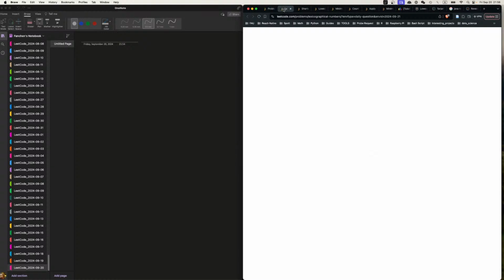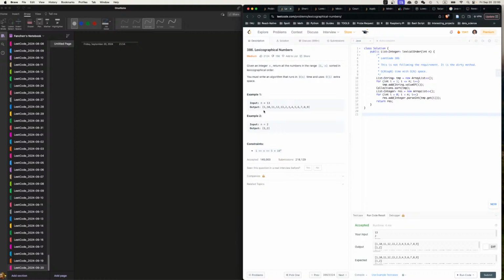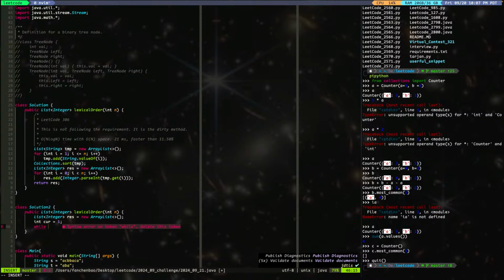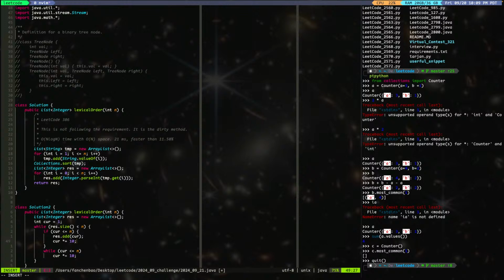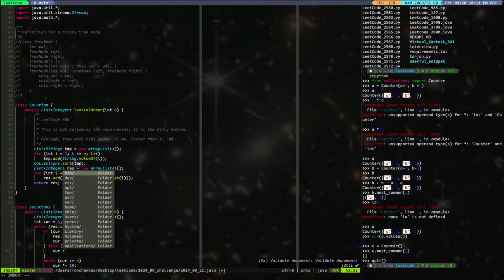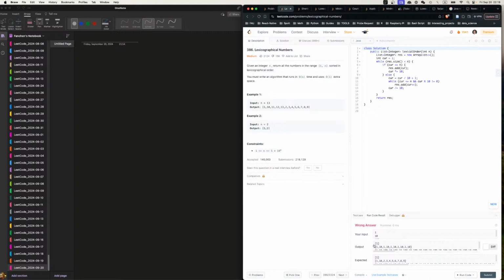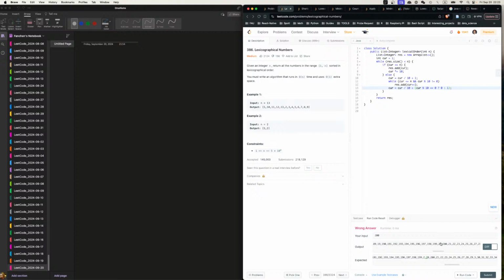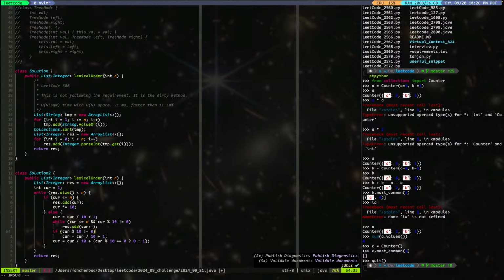2024-09-20 LeetCode 386